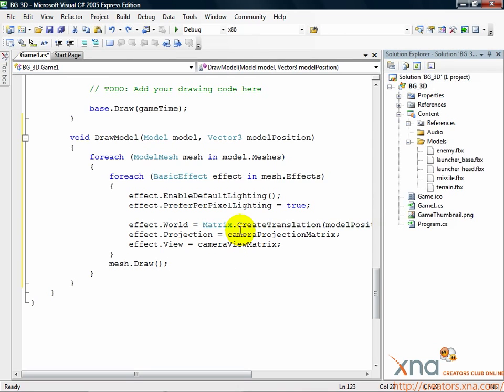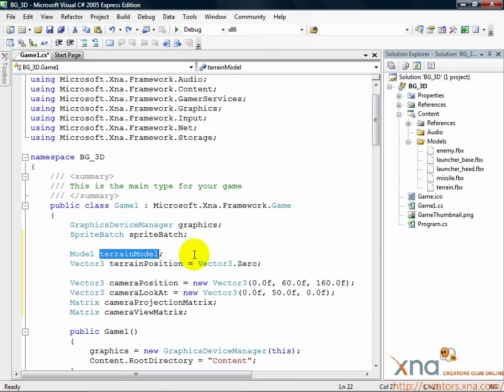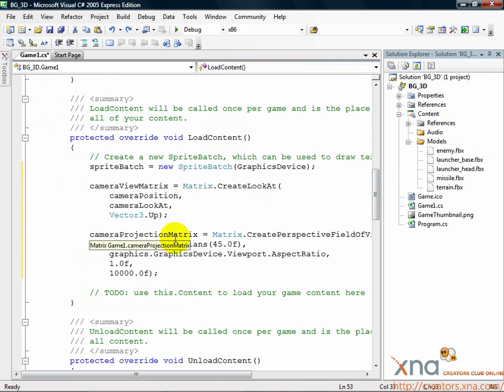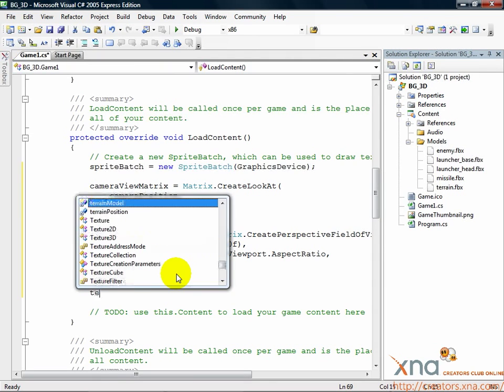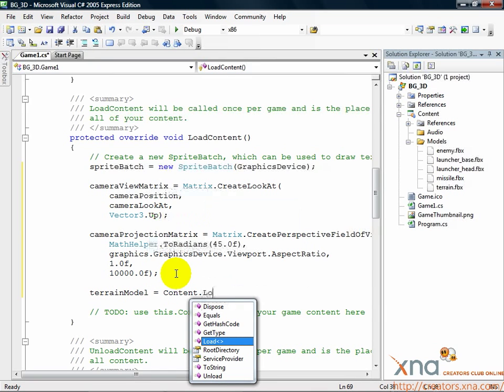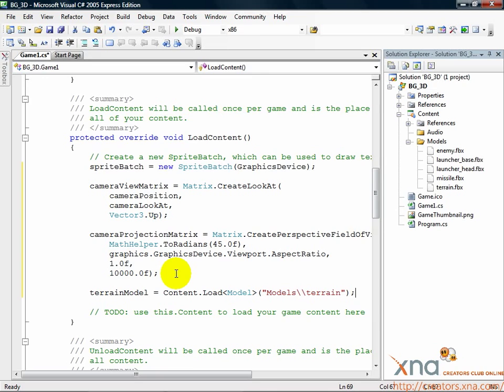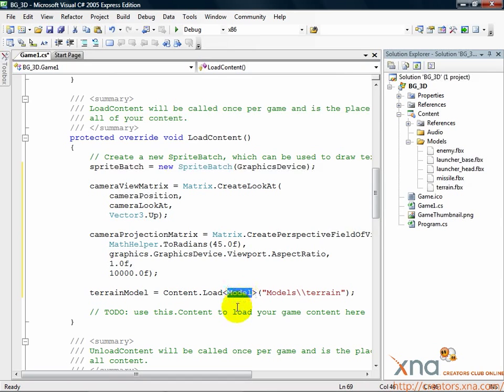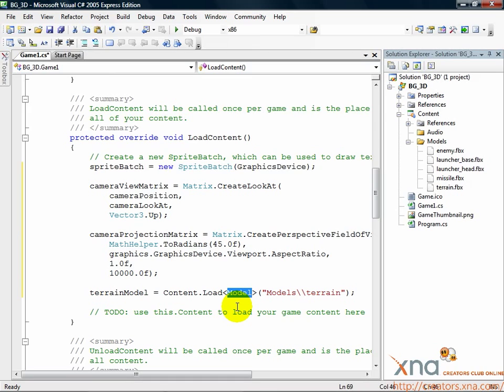3D Tutorial, Chapter 4.3 / Beginner's Guide to XNA Game Studio 3.0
Chapter 4: Drawing Terrain / Step 3: Load Terrain Model